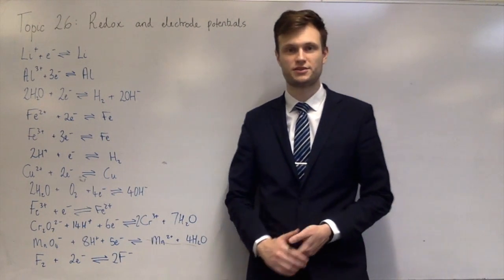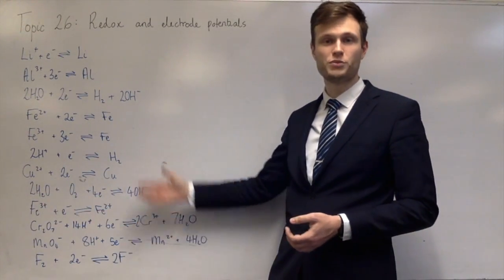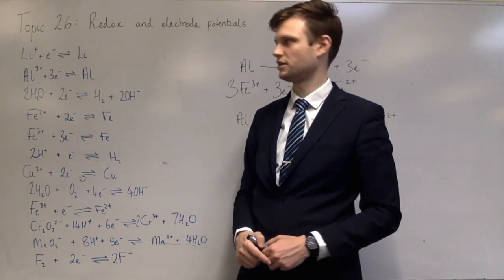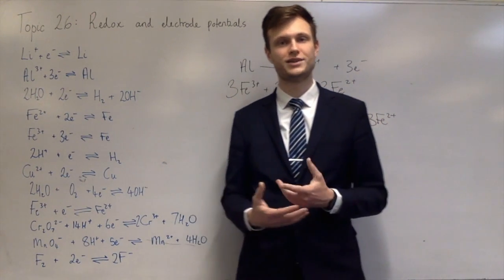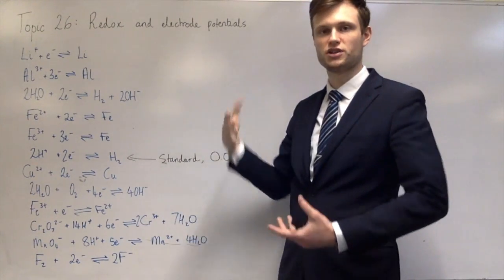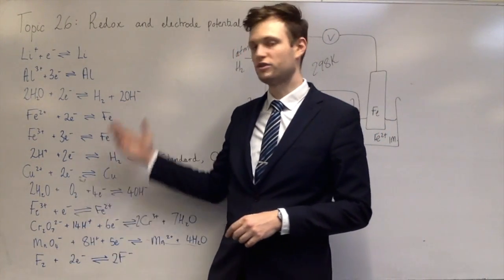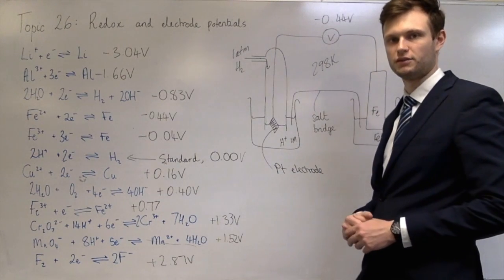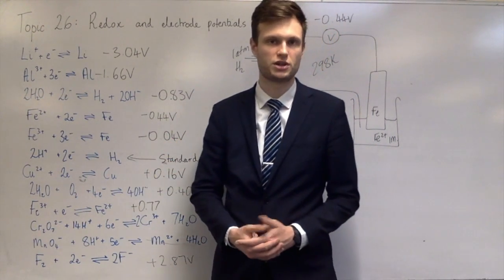A Level Chemistry - 26 - Redox and electrode potentials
The twenty-sixth of the topics in OCR A Level Chemistry. Any questions, or if you want me to make a specific video about something I didn't cover in enough detail, write it in the comments below.